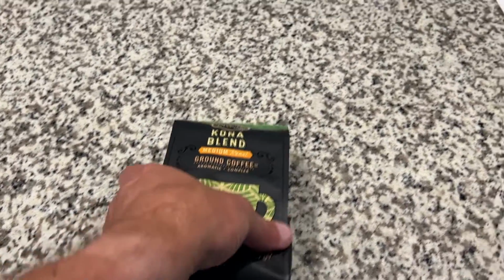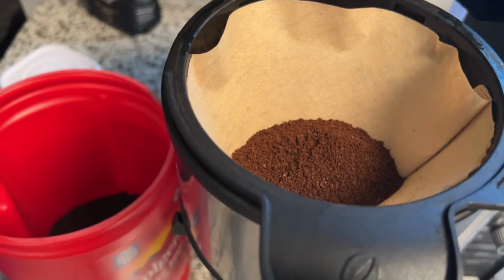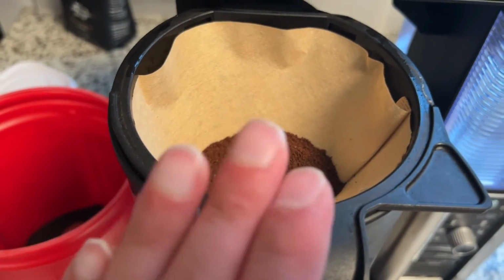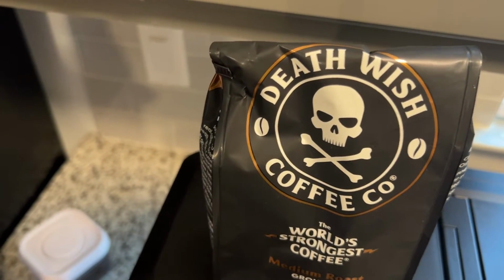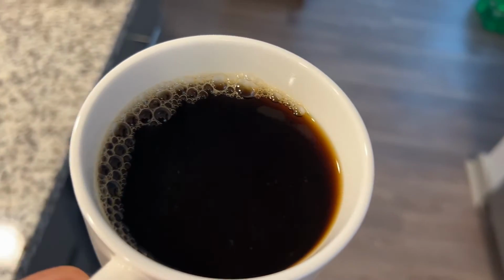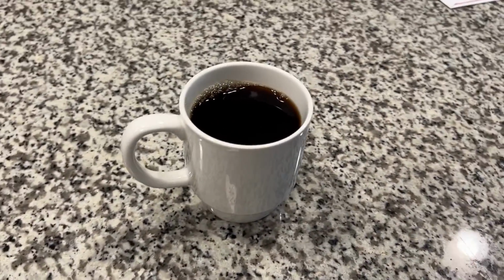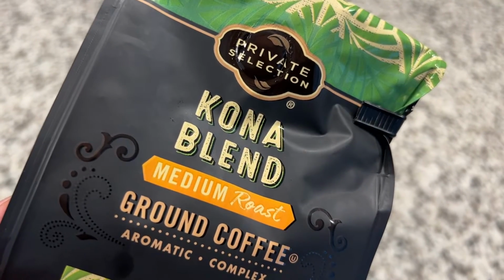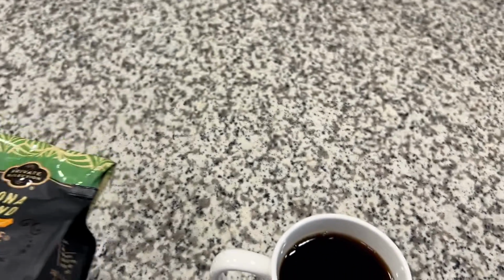Private Selection Kona Coffee - Is It Worth It?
Checking out the Private Selection Kona Blend Coffee, is it worth the cost for a blend? Maybe... Remember, you'll never find a pure 100% Kona coffee in a non-specialty shop. At least not in my experience!

Thanks! On to the next...